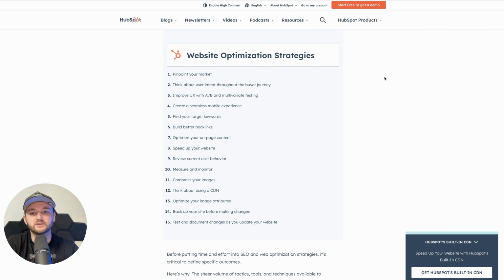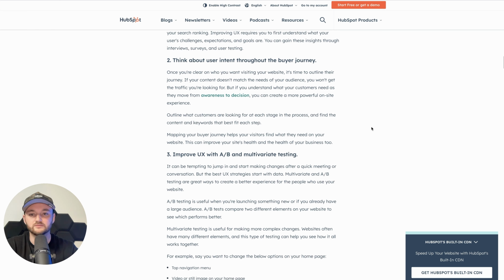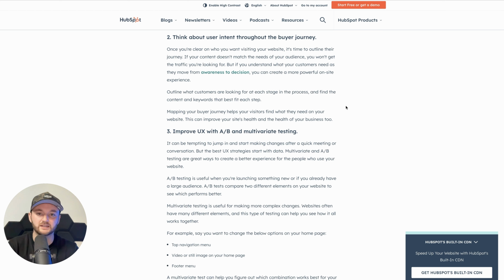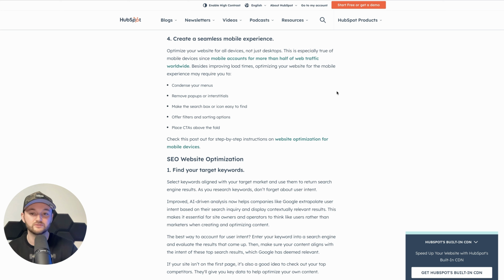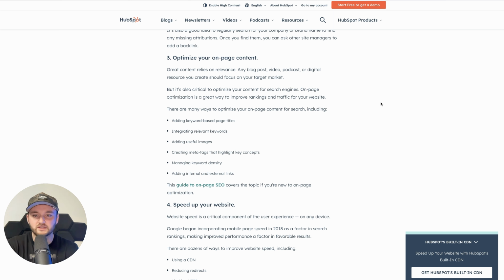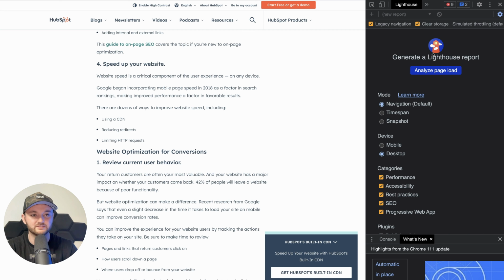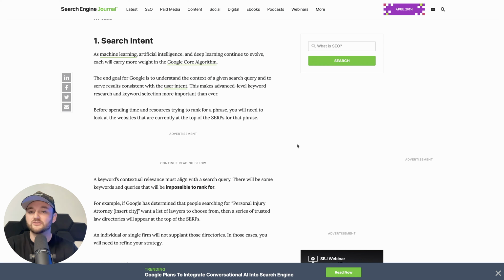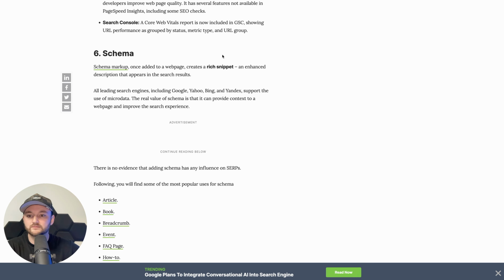Website Optimization for Beginners: Ultimate Guide to Site Improvement